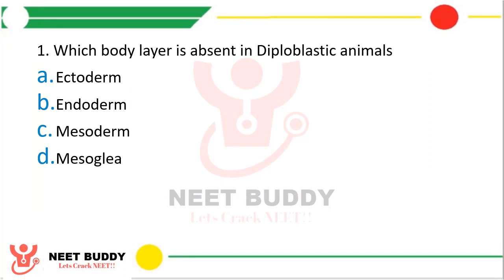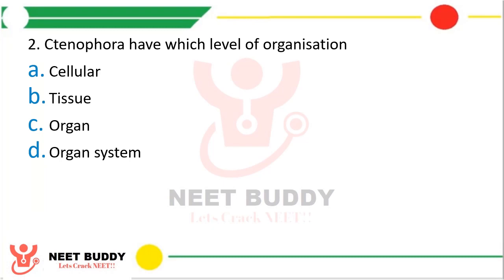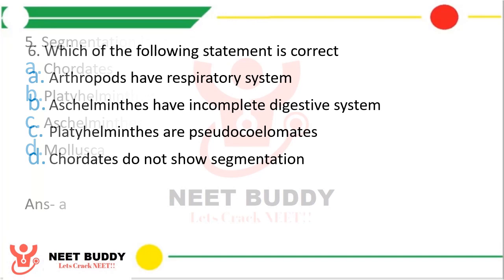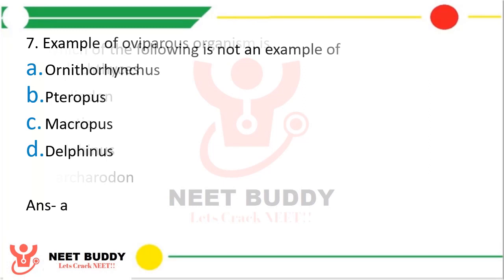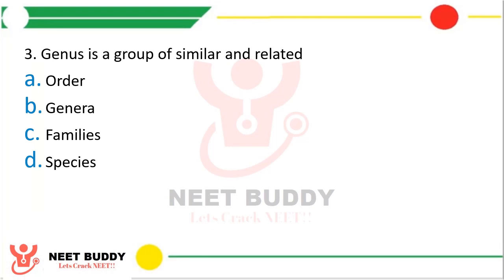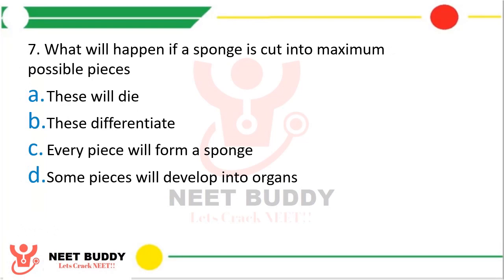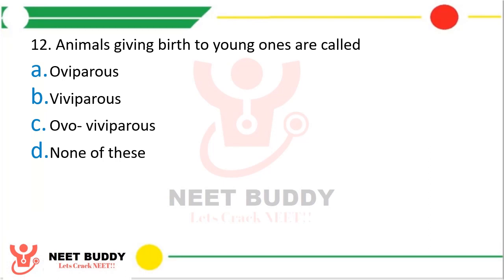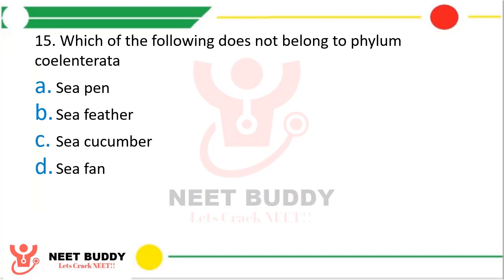NEET 2022 Daily MCQs Practice || ANIMAL KINGDOM || NEET 2022 Questions